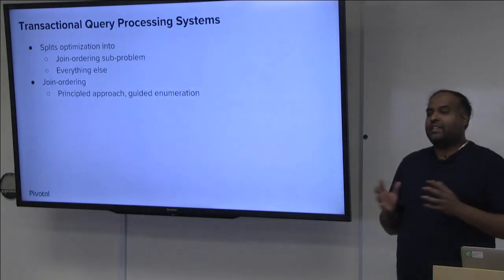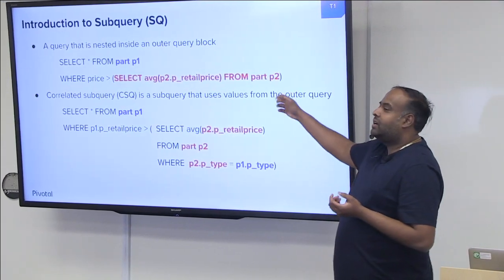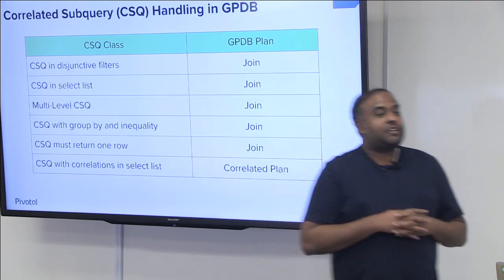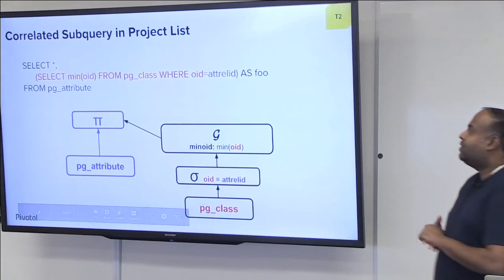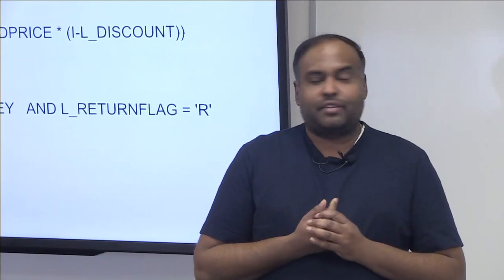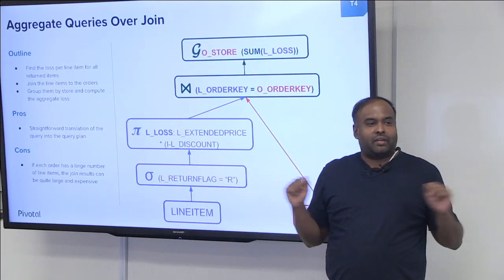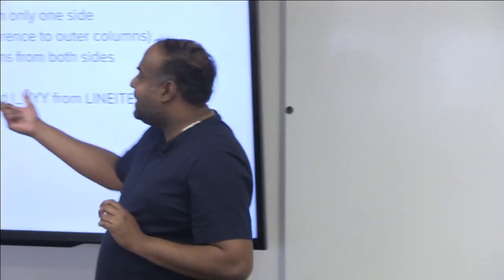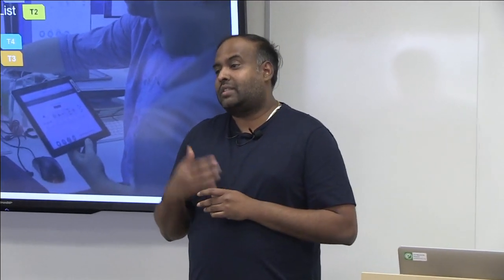Optimization of Complex Queries: Aggregate and Nested Subqueries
Dr. Venkatesh Raghavan presenting how Greenplum Database can solve the most complex challenges in SQL optimization when operating over Petabyte scale data sets.  Difficult query patterns will be highlighted and how Greenplum optimizer solves these problems via intelligent algorithms.